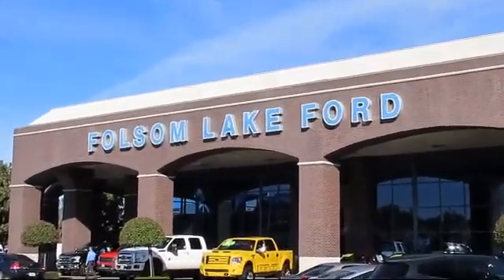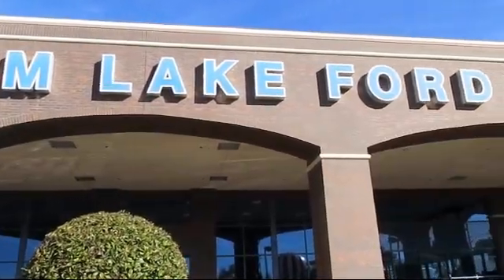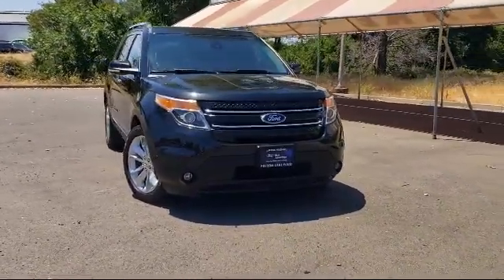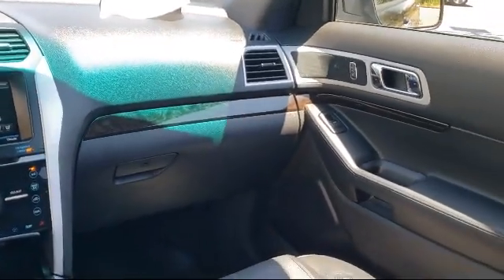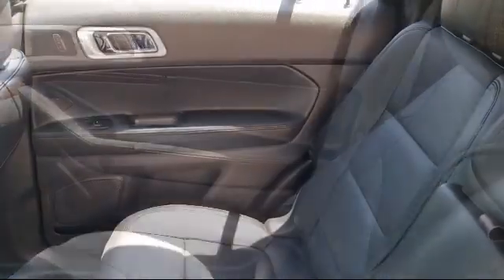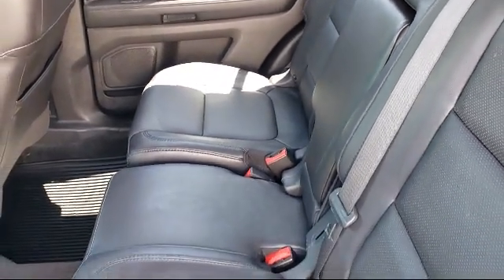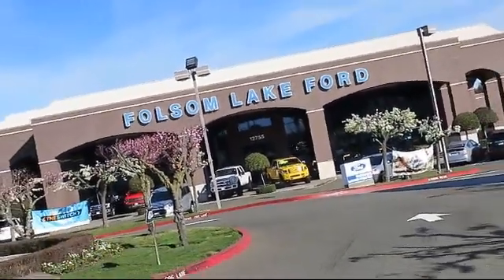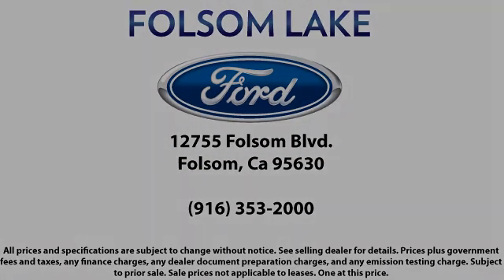2015 Ford Explorer Limited Sport Utility Folsom Sacramento Roseville Elk Grove El Dorado Hills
2015 Ford Explorer Limited Sport Utility Stock Number: F43004 Vin:1FM5K8F87FGA55634.
12755 Folsom Blvd.